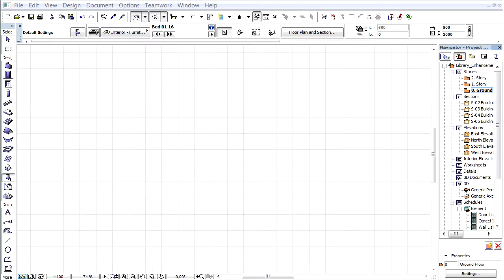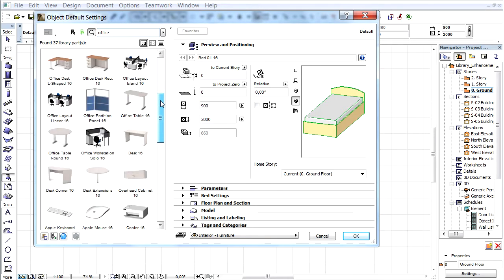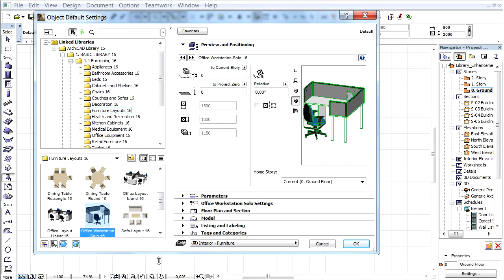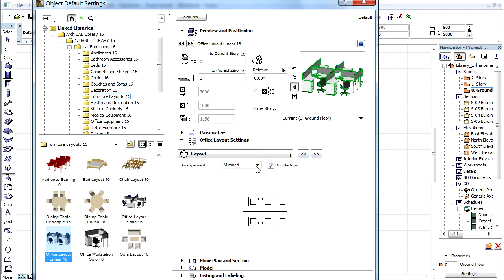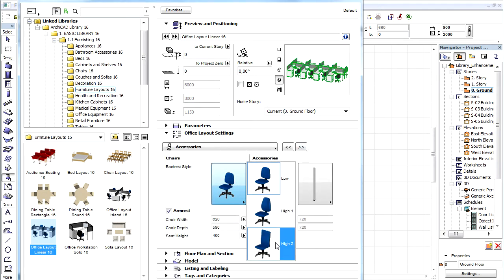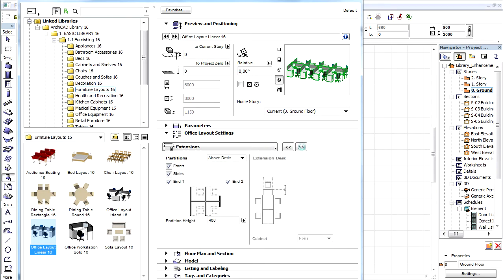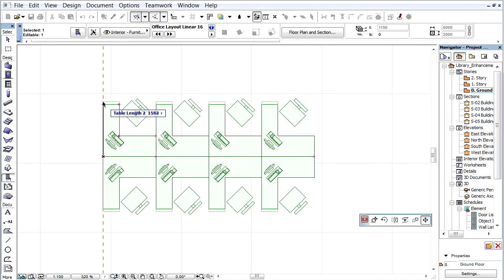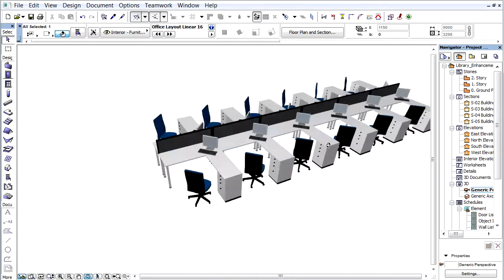New Office Workstations in ARCHICAD 16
ArchiCAD 16 New Features - Library Enhancements
New Office Workstations

ArchiCAD provides new workstation library parts, to support the efficient design of large office workspaces.